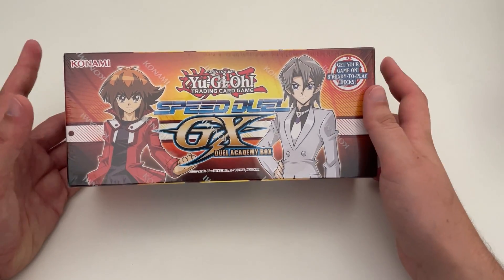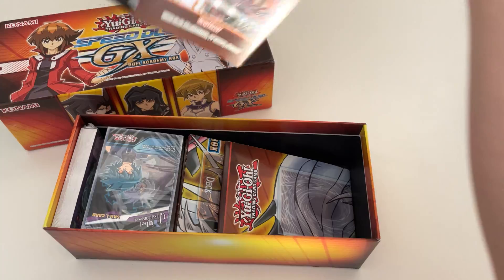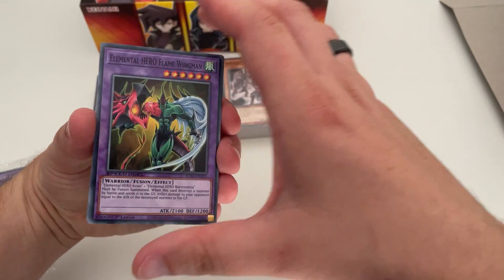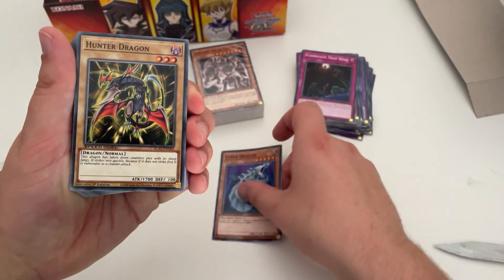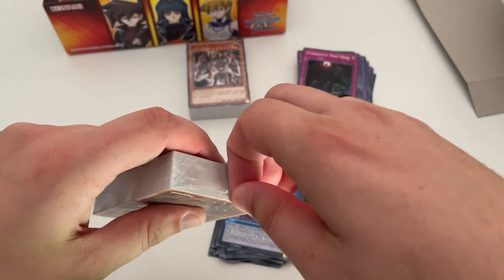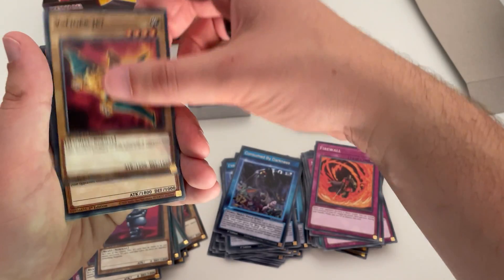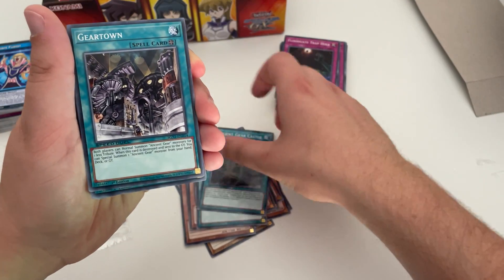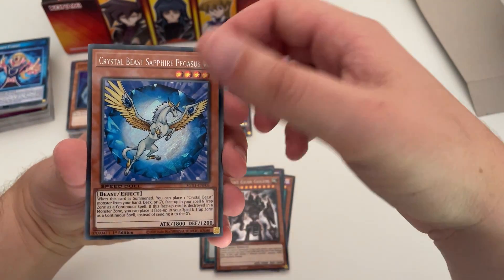Unboxing the Speed Duel GX Duel Academy Box! Yu-Gi-Oh! TCG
Opening up the new Speed Duel box from the Yu-Gi-Oh! Trading Card Game. The box contains 8 pre-made decks, skill cards, 8 secret rares aswell as some bonus cards.